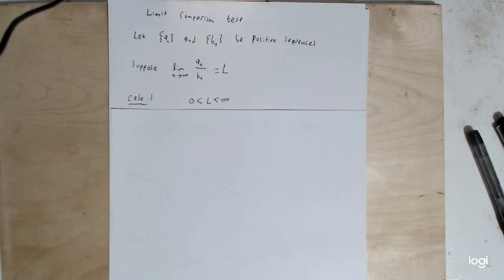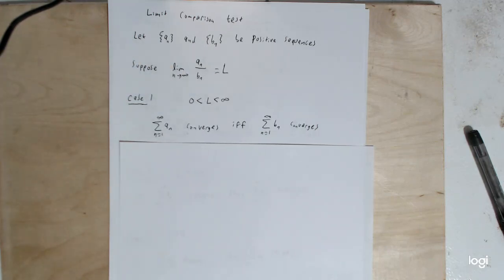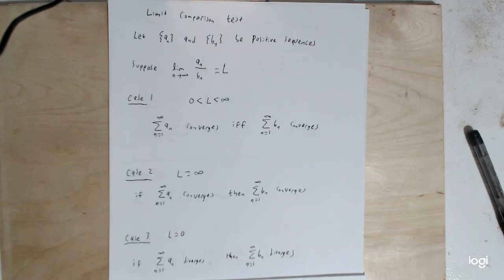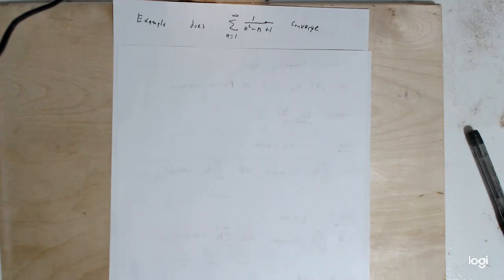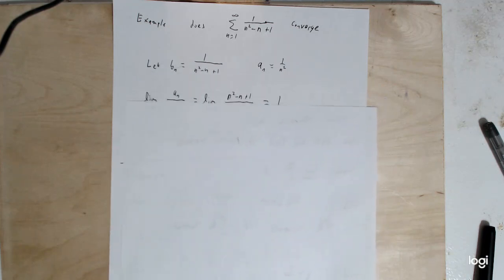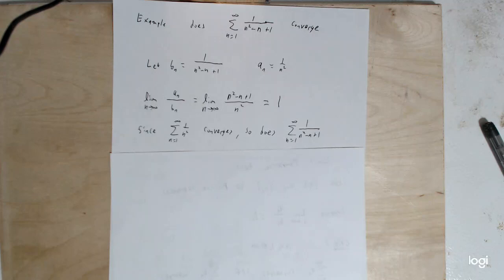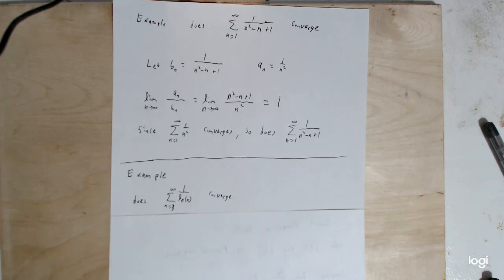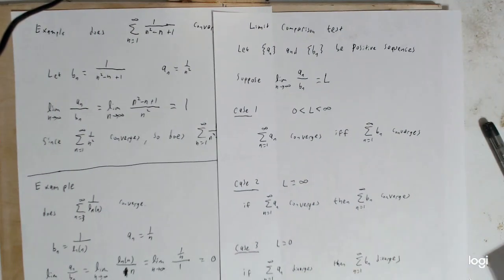Calculus 2 Section 10 4 Part 2